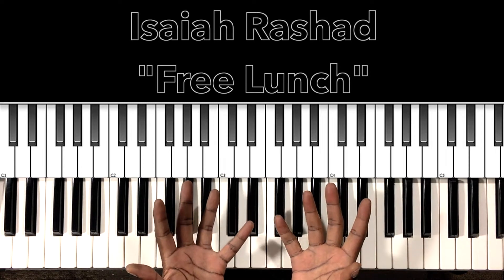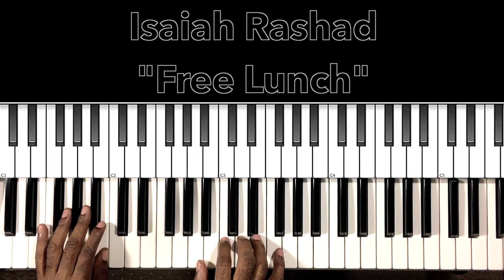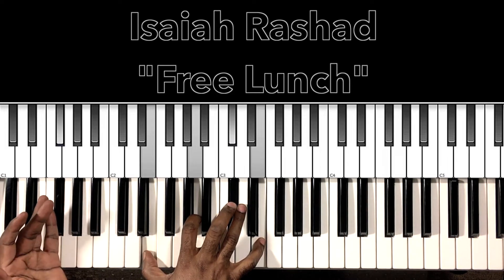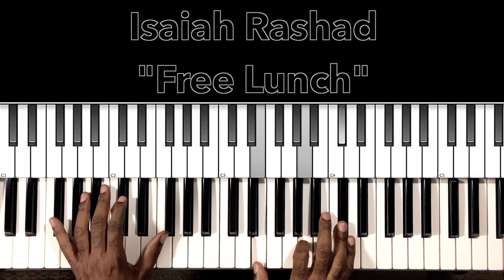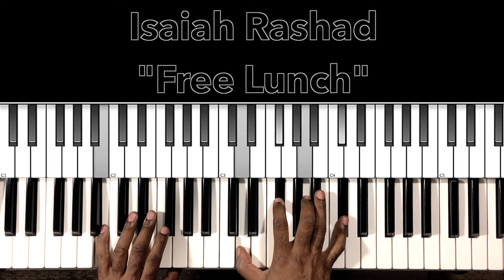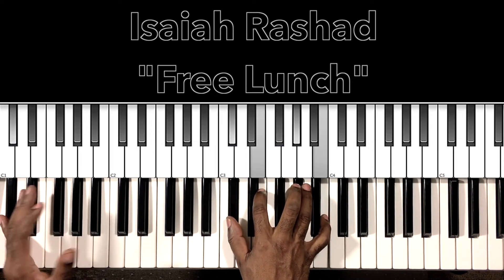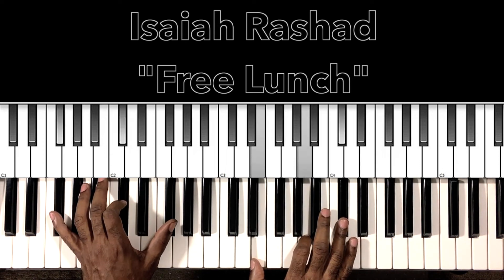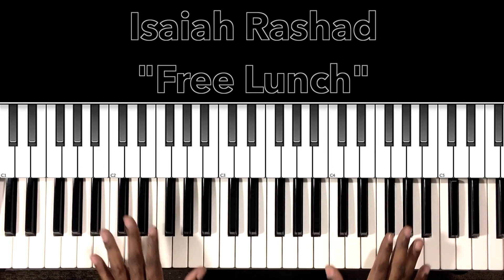Isaiah Rashad "Free Lunch" Piano Tutorial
Piano tutorial for Isaiah Rashad "Free Lunch". If you have any request please feel free to comment or send me a personal message at Thanks for watching and please don't forget to LIKE SHARE COMMENT SUBSCRIBE & HIT THE BELL.